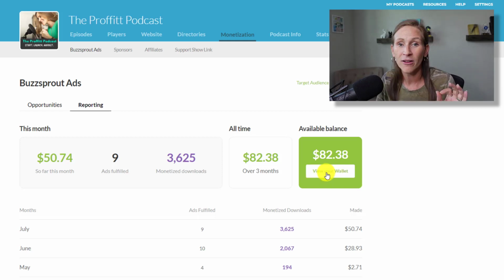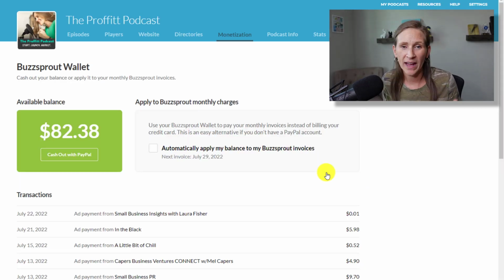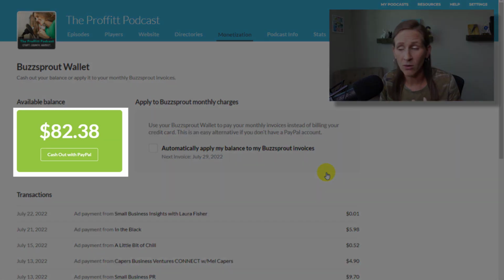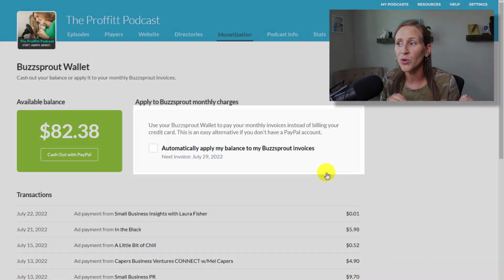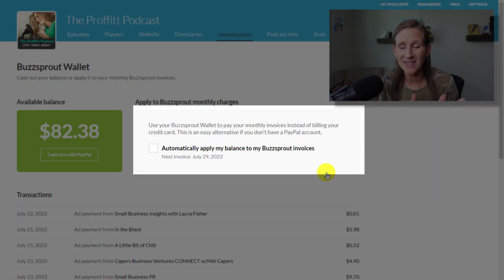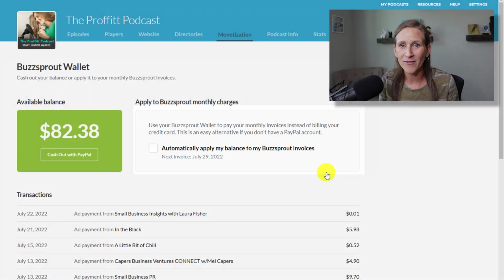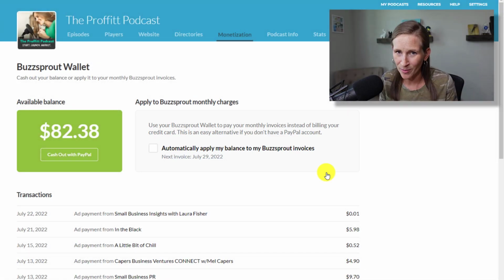UPDATE, How I Made Money with Buzzsprout Ads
"Okay, I signed up to start running Buzzsprout ads on my podcast. Now what?" Great question. Now, you get paid!

Watch today's video to learn how my first few weeks running Buzzsprout ads on my podcast have made me money. Plus, stay to the end and I'll show you how you two options to get paid with Buzzsprout.

CHAPTERS:
00:00 Introduction
01:38 Buzzsprout Ads - Behind the Scenes
02:57 How Much Money I've Made with Buzzsprout Ads
04:44 Buzzsprout Ads Conclusions
06:11 How to Cash Out Buzzsprout Ads Account
08:09 Buzzsprout Ads - Final Thoughts